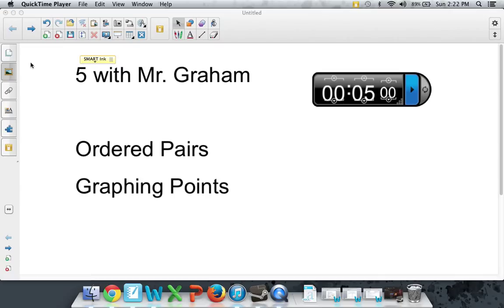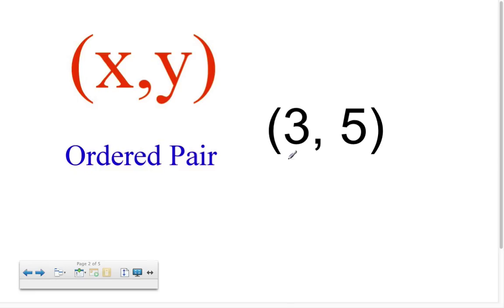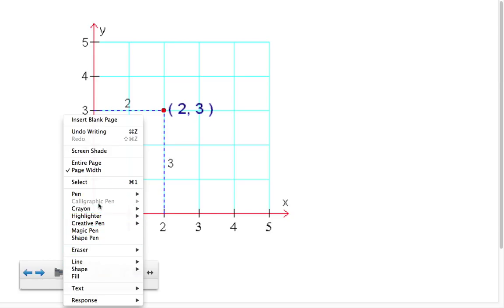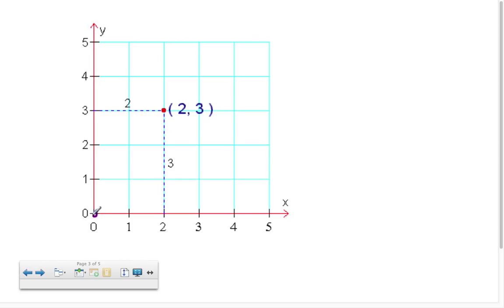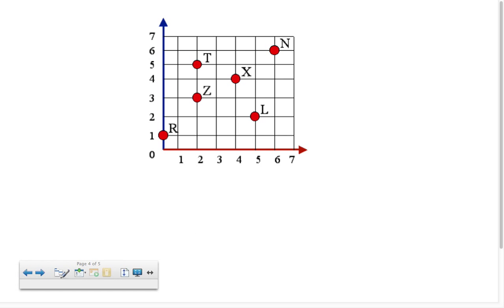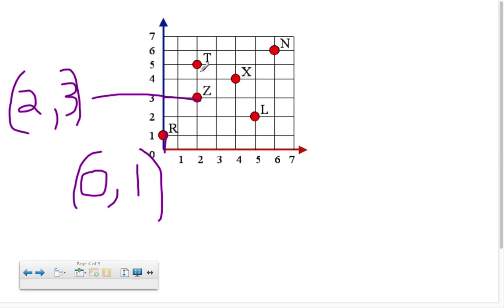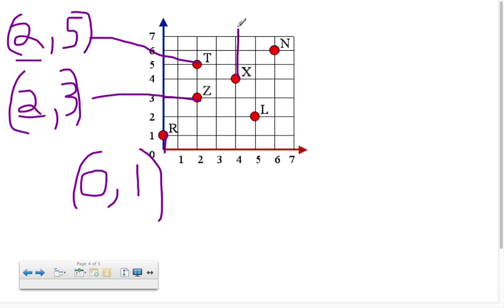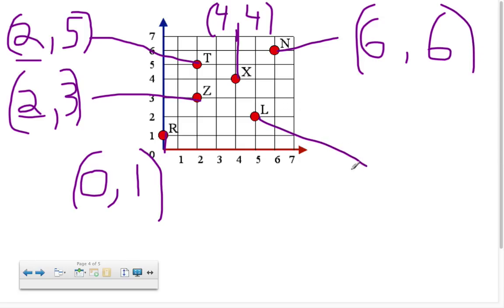Ordered Pairs, Graphing Points: 5 with Graham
Help with Ordered Pairs and Graphing Points